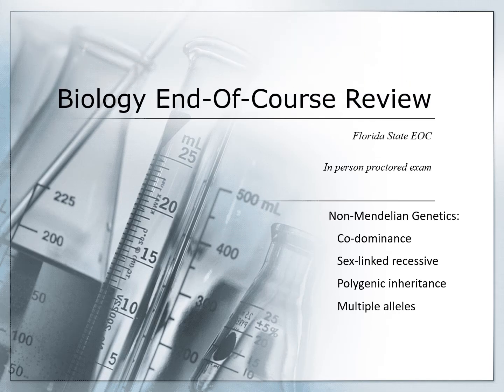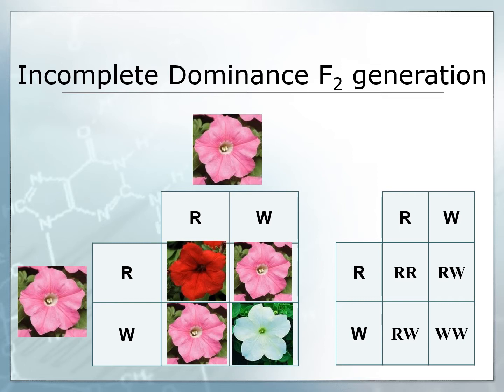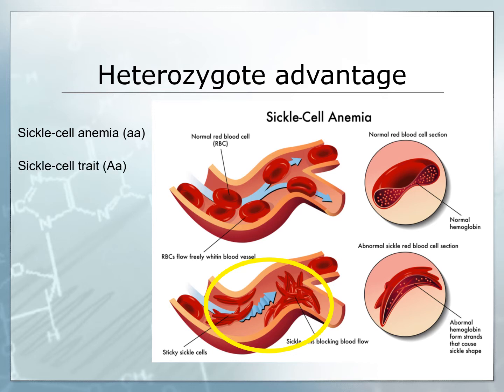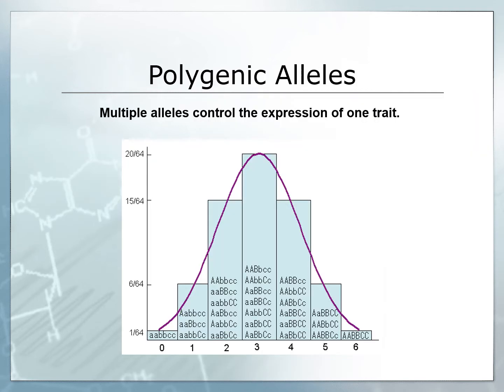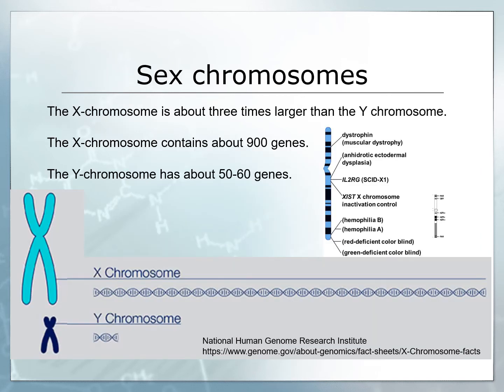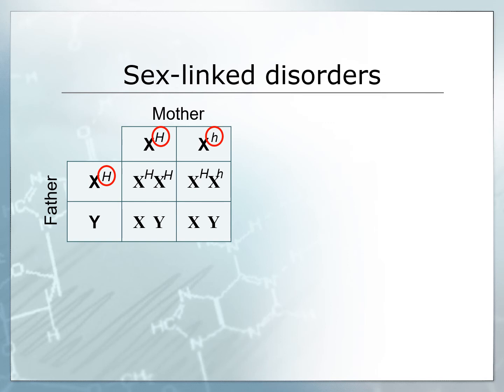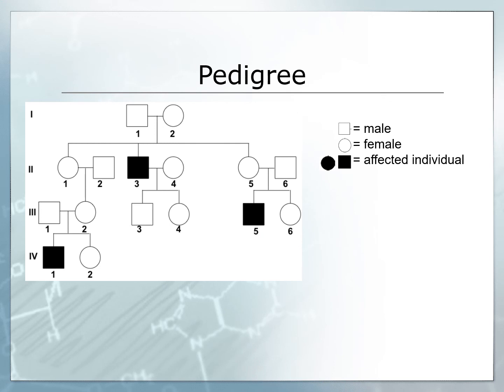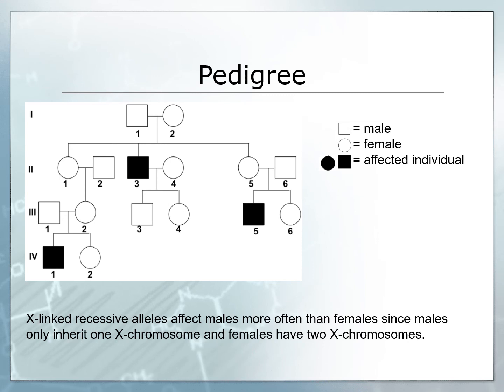Non Mendelian genetics for beginning Biology students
A brief review of non-Mendelian genetics for students taking the Florida Biology End-Of-Course exam.